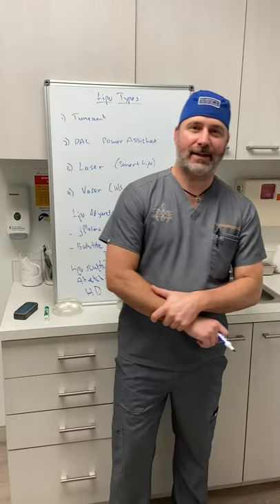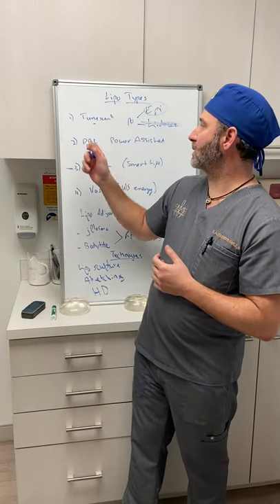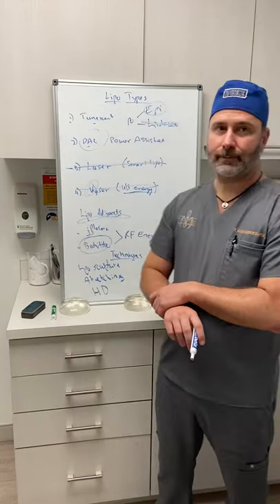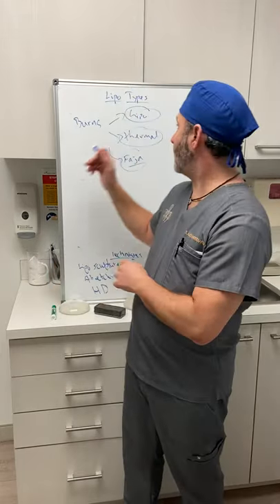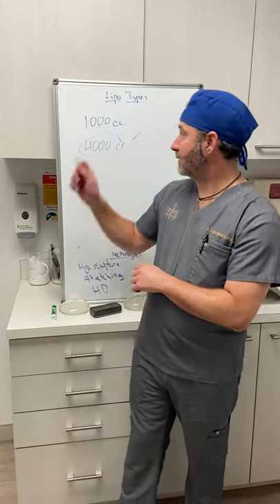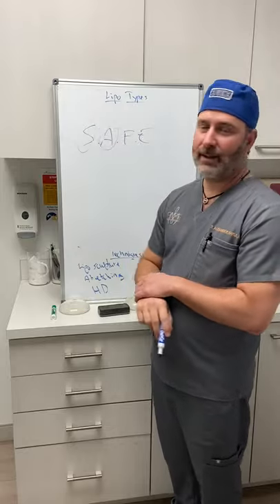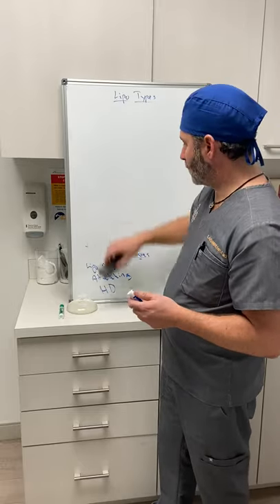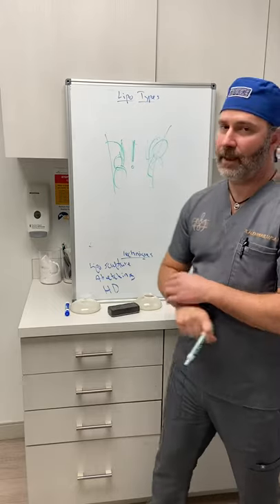Types of liposuction explained by Dr.Earle